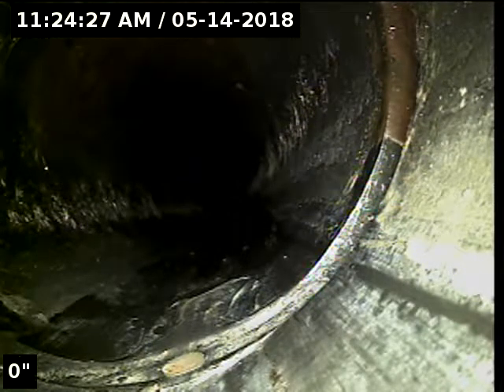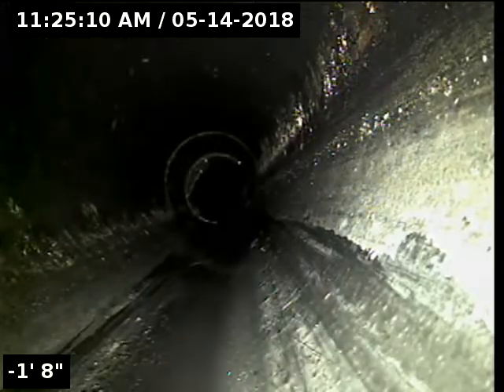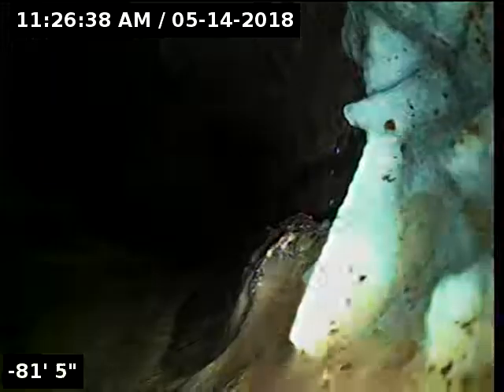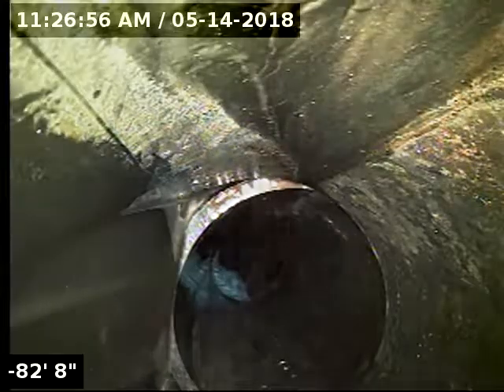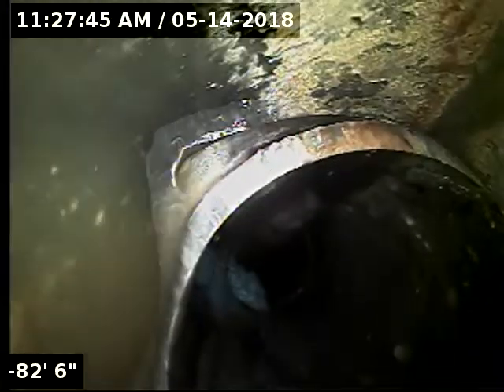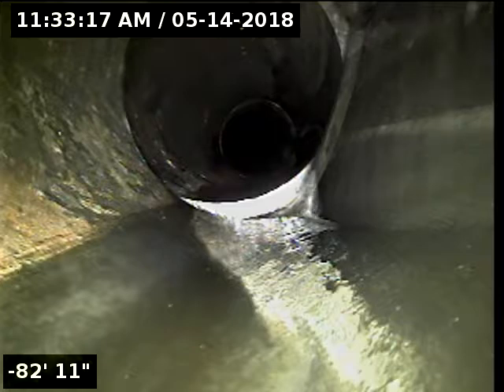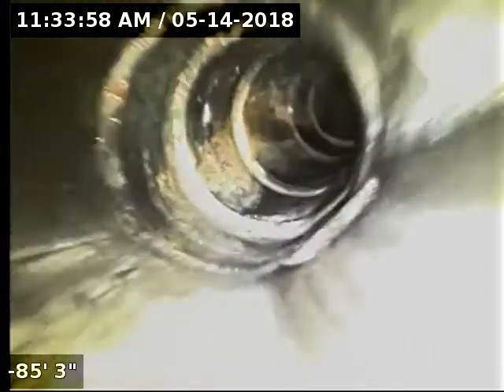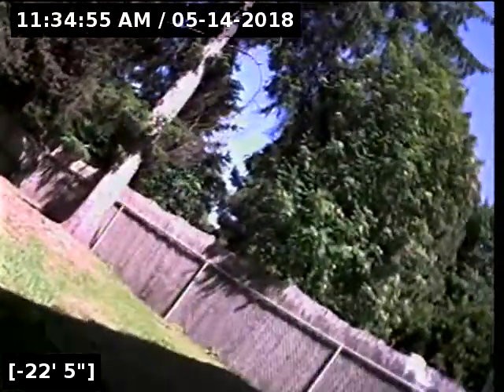3121 SW maricara st 2